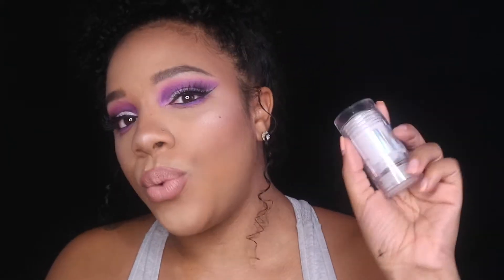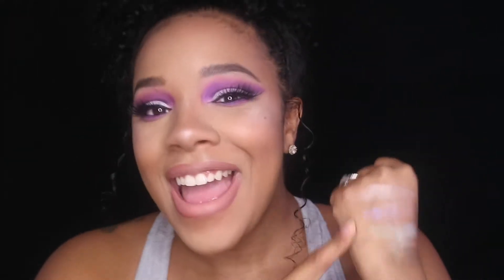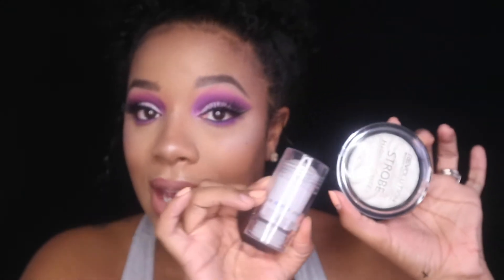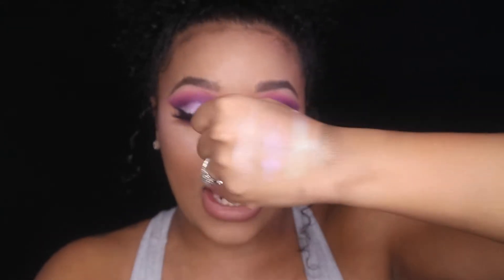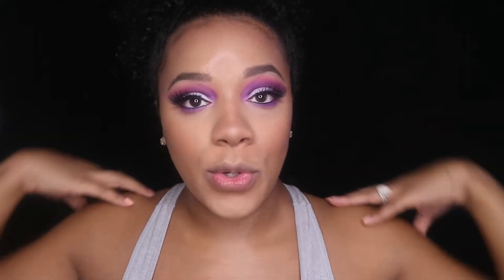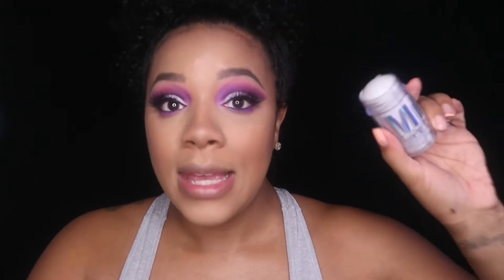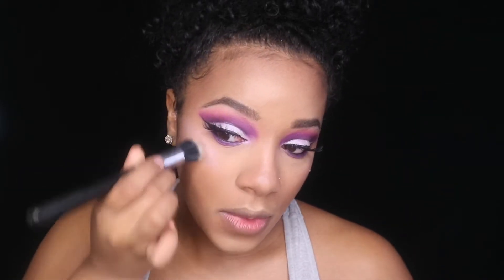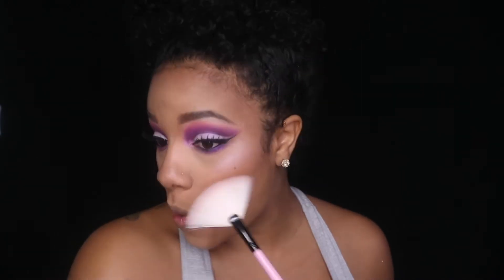Milk Cosmetics holographic stick review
Products Used Today:
Milk Holographic highlight stick